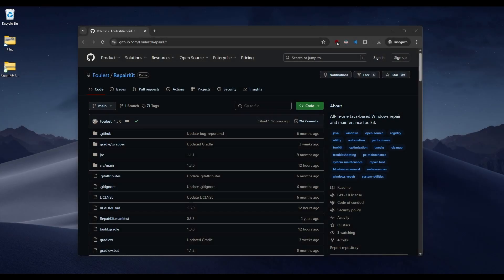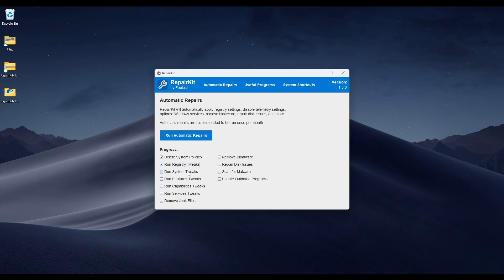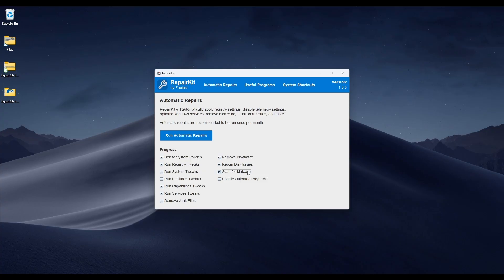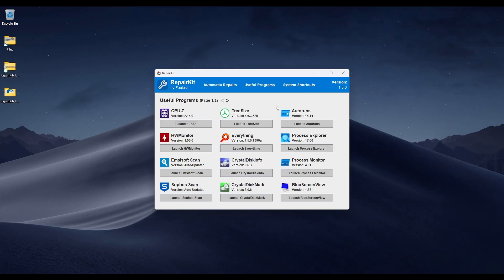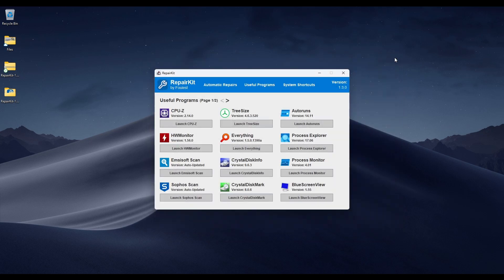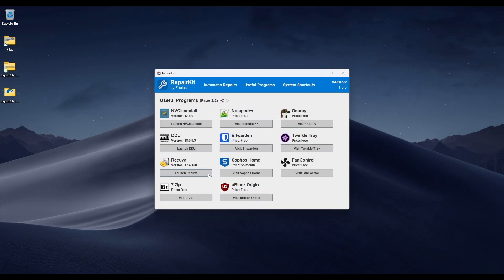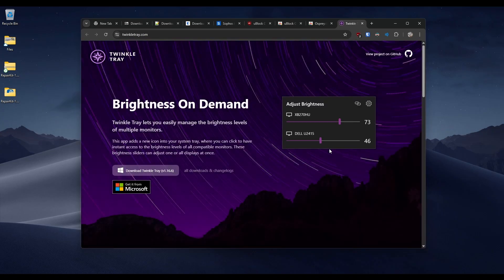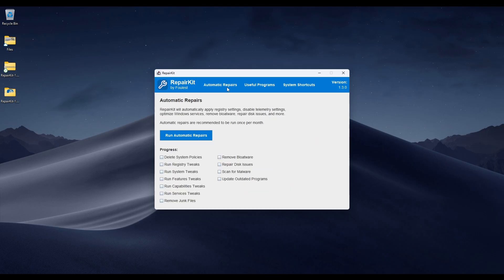RepairKit: The BEST Windows Repair Tool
RepairKit is free, open-source, and works for Windows 10 & 11.
If you have any issues, open an issue on GitHub. Thanks.

Chapters
00:00 - Downloading RepairKit
01:14 - Automatic Repairs
05:53 - Useful Programs (Page 1)
10:05 - Useful Programs (Page 2)
13:13 - System Shortcuts
14:43 - Conclusion